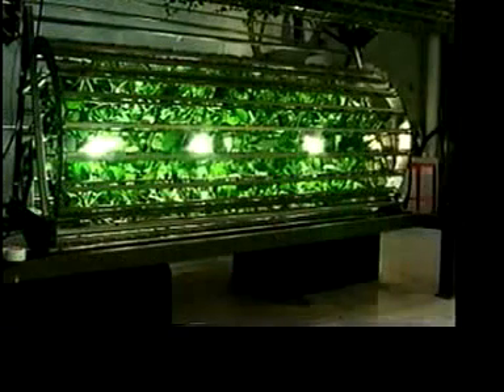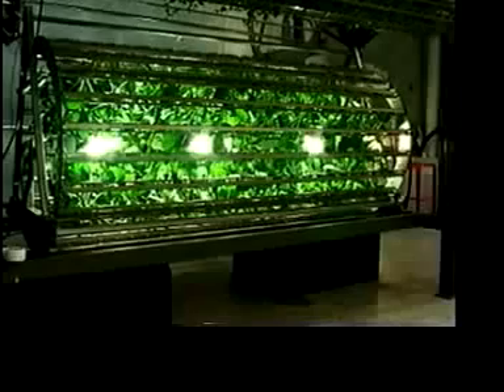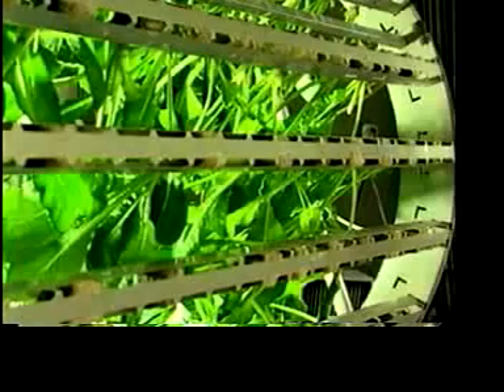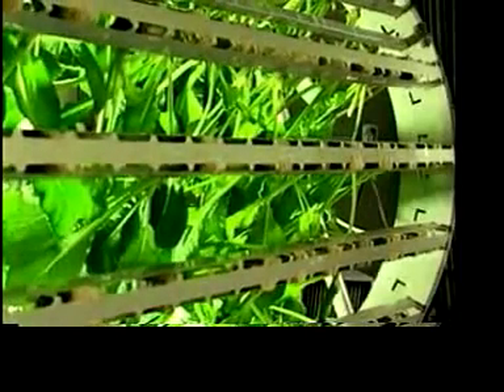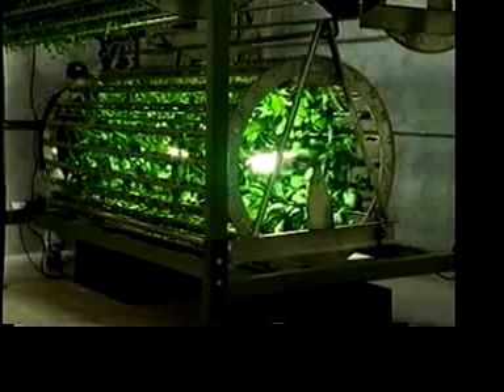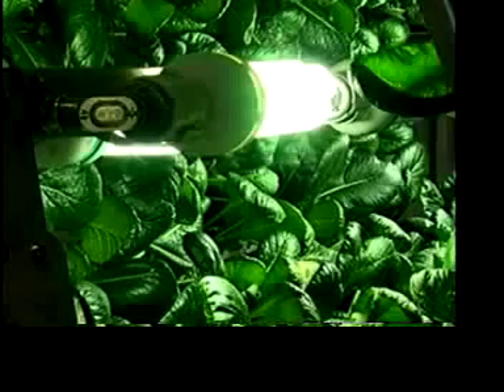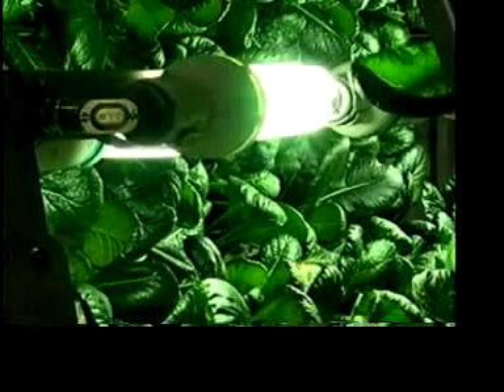Omega Gardens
Weather Network Interview. Enjoy fresh, locally produced high quality food all year round, anywhere you are, without leaving your residence, or picture yourself operating a successful commercial farm in the heart of the city!

The Omega Garden™ is a revolutionary rotary hydroponic system designed with convenience, simplicity, and maximum yield in mind. From the hobby gardener to the professional grower, all will find an Omega Garden™ to suit their needs.